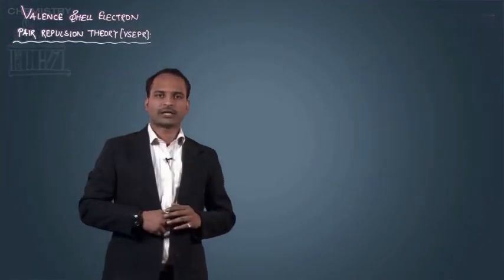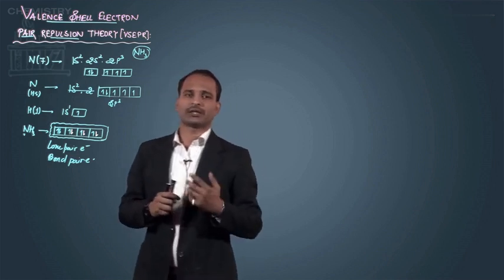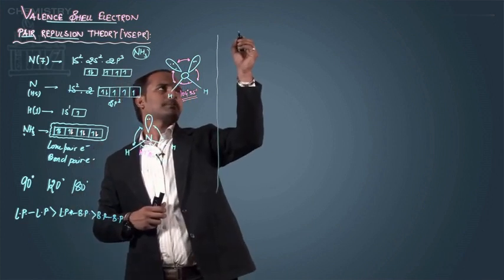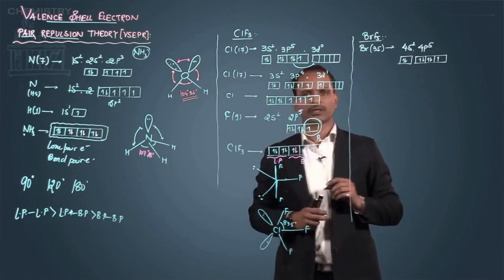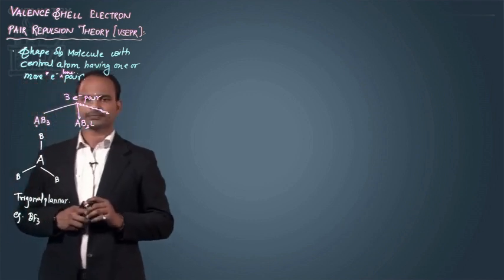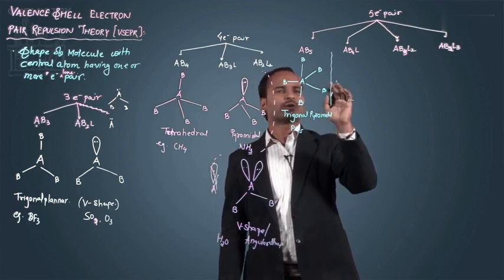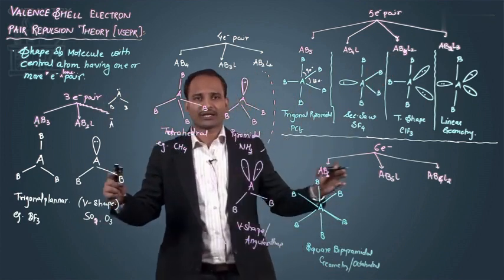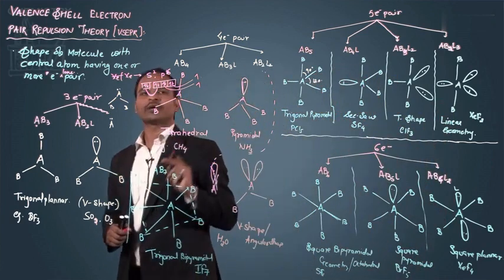Chemical Bonding VSEPR Theory